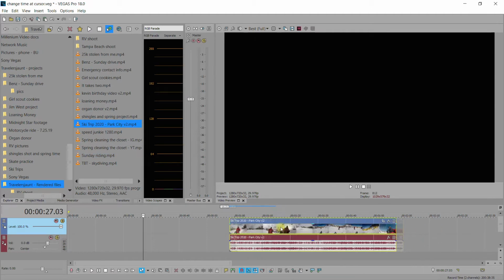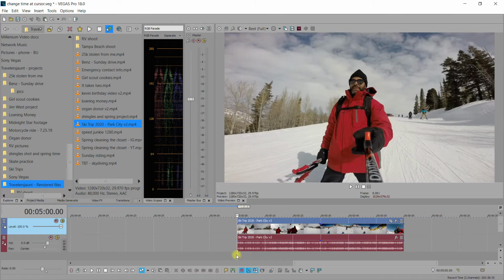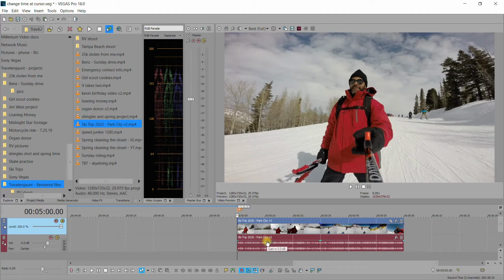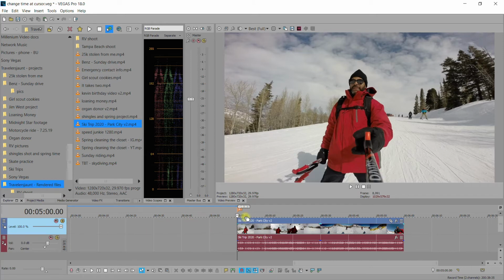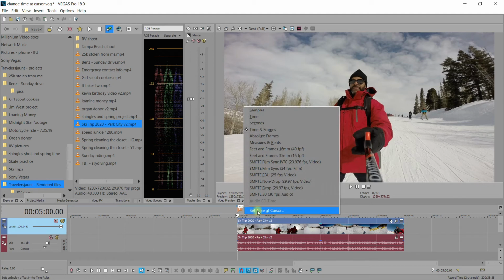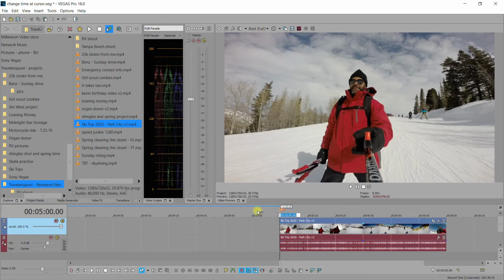SONY Vegas Pro - Change time at the cursor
This video shows you how to change the time at a cursor position.